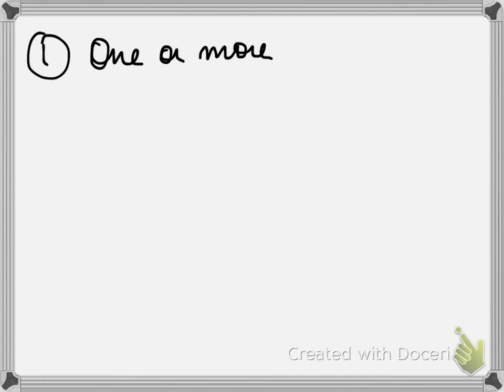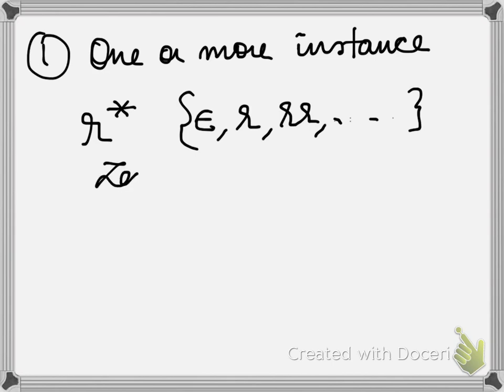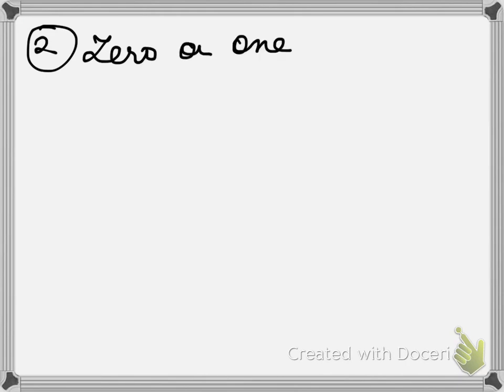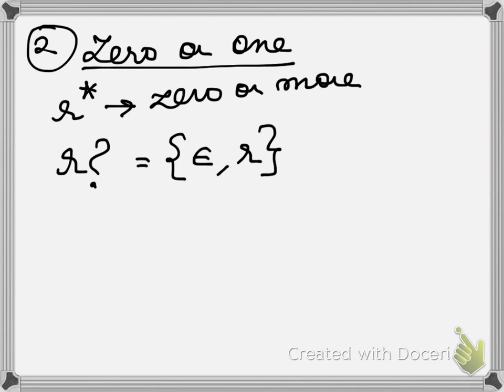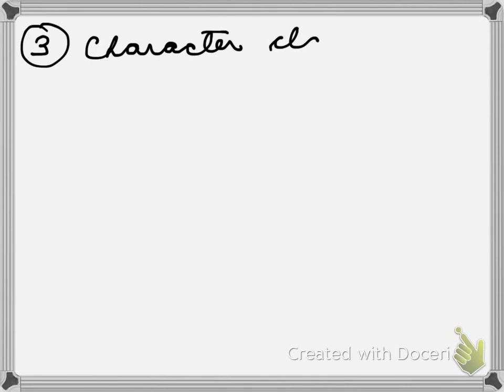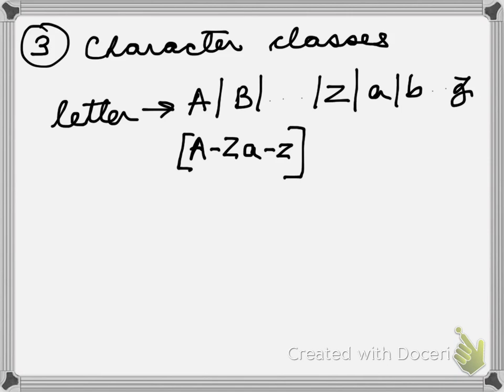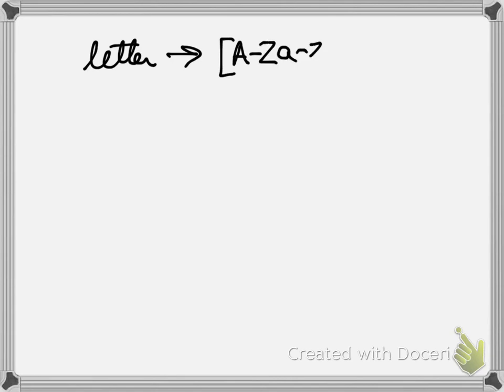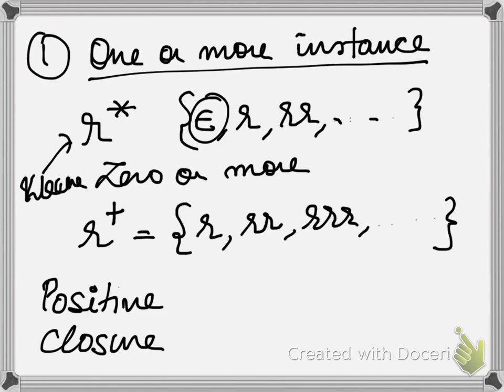Regular Expressions 4